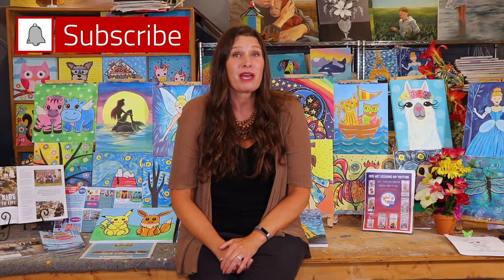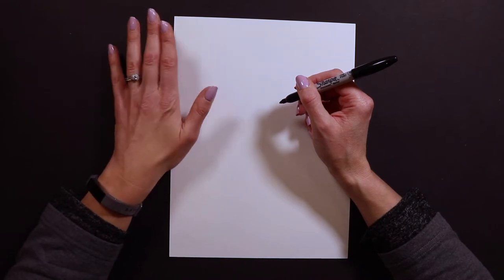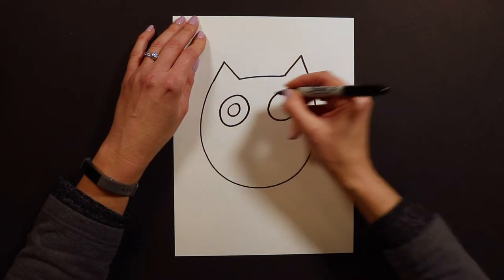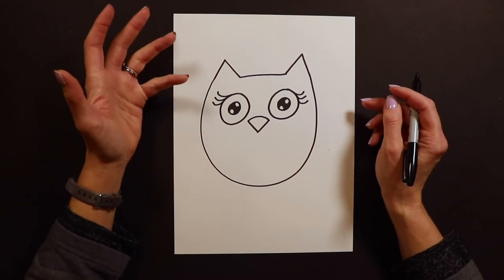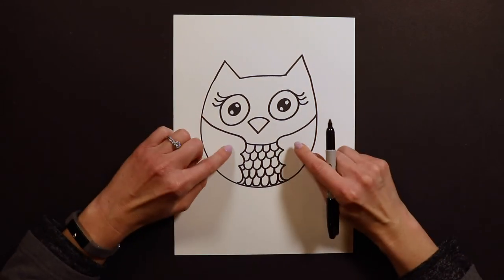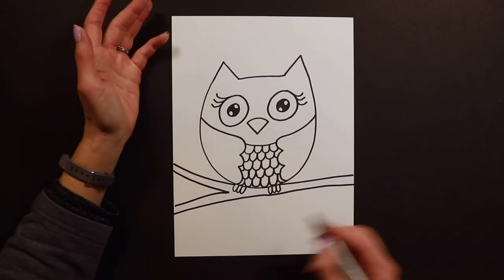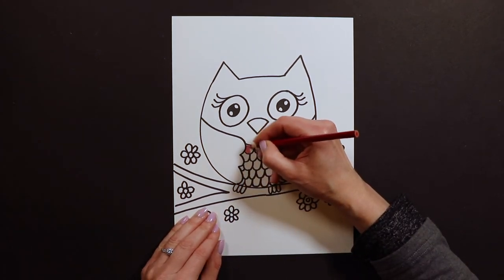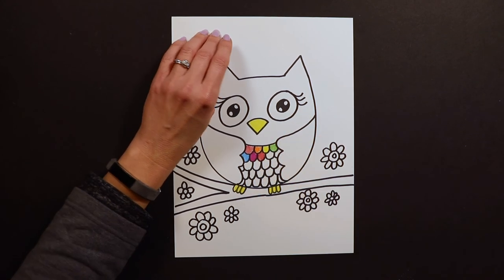Drawing and Painting for kids - Learn to Draw a Cute Owl - art for kids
Drawing for kids! Learn how to draw a cute owl. Paint It Kids makes art for kids!

In this beginner kids art tutorial we will be showing you a cute and simple way to draw a cute owl.  We'll walk you through this step by step tutorial video and show you  how to draw an owl on the branch, and you can go at your own pace, no need to rush! This video is as simple and easy way to do a fun art project for the kids. So come and draw along with us. If you have any questions just leave them in the comments below. Or if you have any ideas of what you want us to do next.